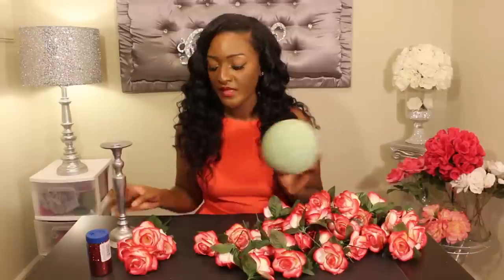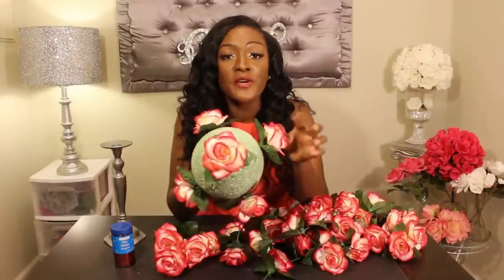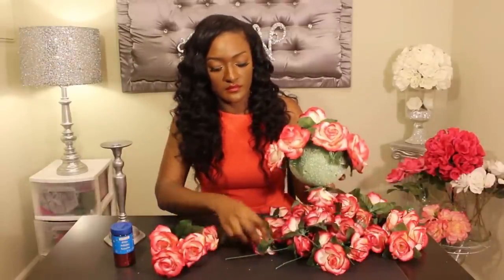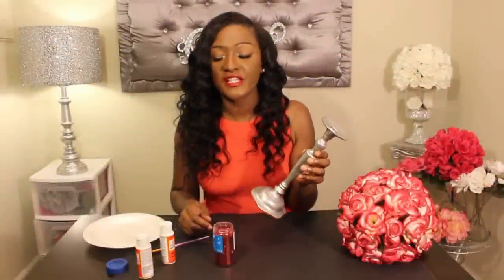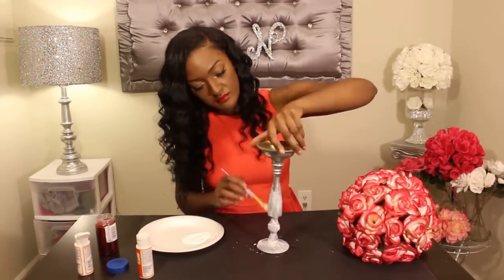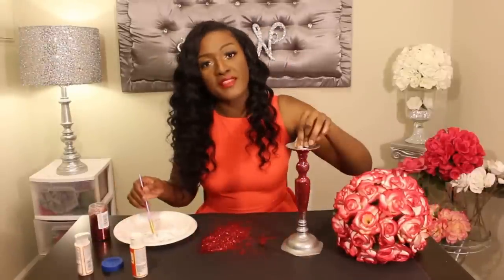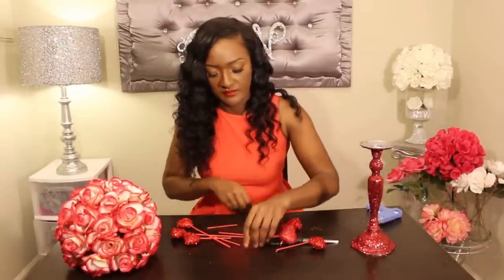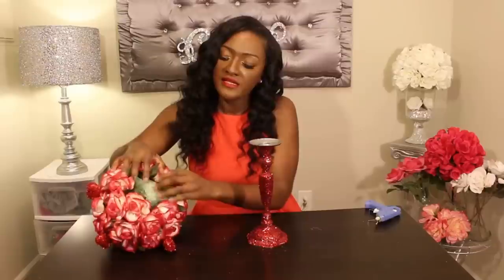💕🌹❤ Valentine's Day Floral Centerpiece | DIY Dollar Tree | Candlestick | Rose Floral Arrangement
💕🌹❤ Red & White Rose Floral Centerpiece | DIY Dollar Tree | Valentine's Day | Candlestick Arrangement!!! Hey Luvs! 😘😘Today I will be DIYing a Rose Candlestick Floral Arrangement which would be perfect for Valentine's day! ❤❤ It's so cute and romantic! This would be great for a Valentine's day party, home decorations, wedding, sweetheart's themed parties, anniversary and anything really surrounding love which is to be celebrated EVERYDAY!!!

Here's the items that you will need:

🌹 7 Bouquets of Red/White Roses (Dollar Tree) - Your choice of flowers
🌹 6" Styrofoam ball (Michael's)
🌹 Candlestick Holder (Goodwill)
🌹 Red Glitter (Michael's) - Color is your choice
🌹 Heart Picks (Dollar Tree)
🌹 Hot Glue

▶ T-Shirts
▶ Coffee mugs
▶ iPhone Cases
▶ Samsung Cases
▶ Decorative Pillows
▶ Totes